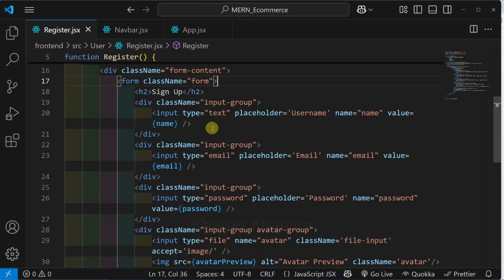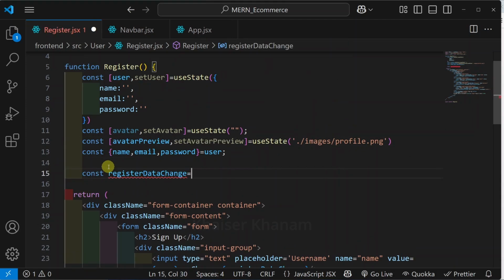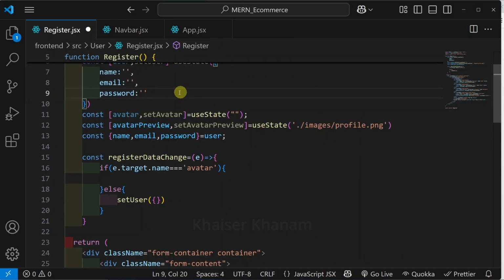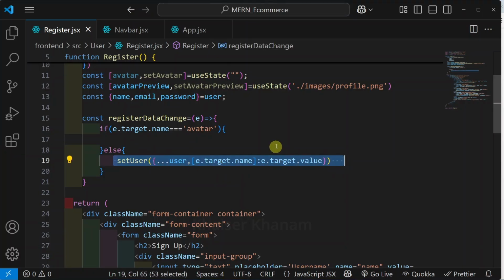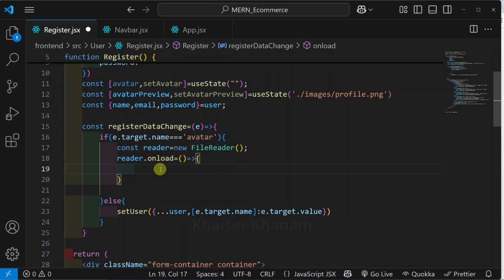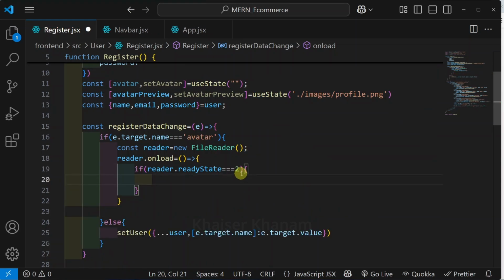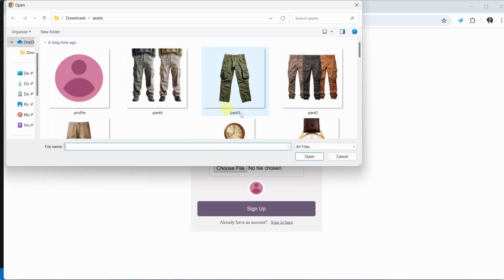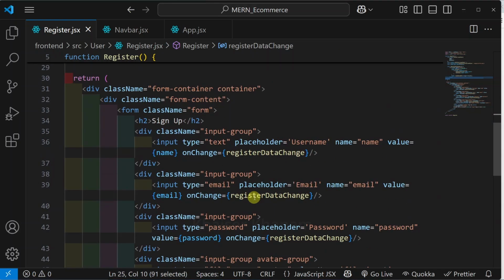MERN Stack E-Commerce Project #87: Registration Form | onChange Event Handler